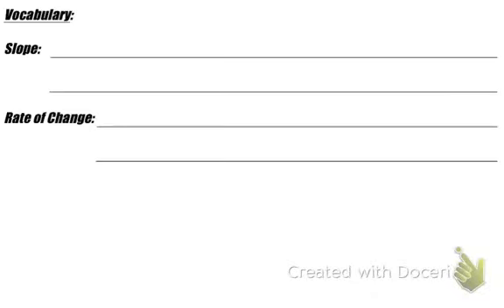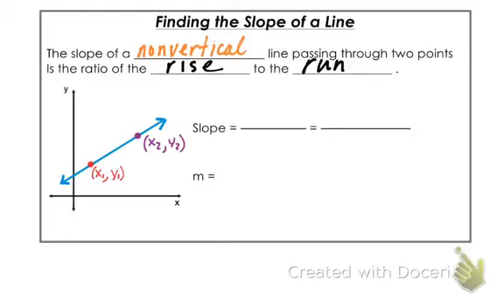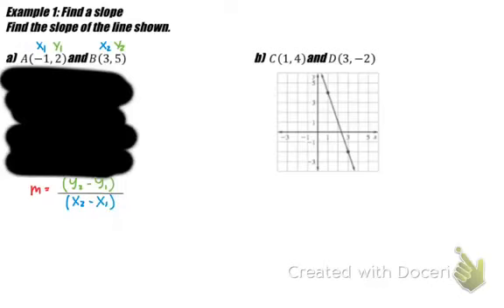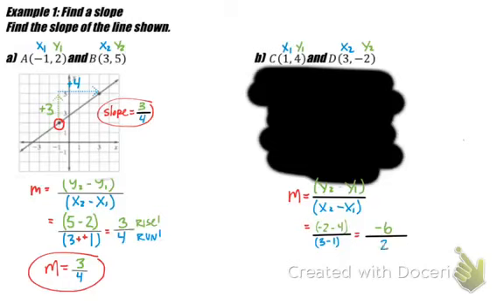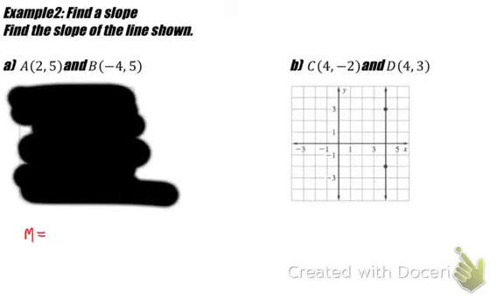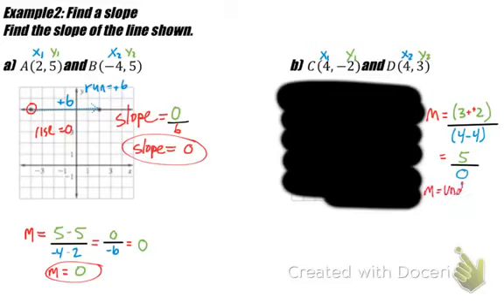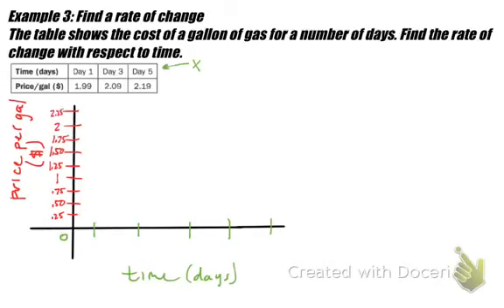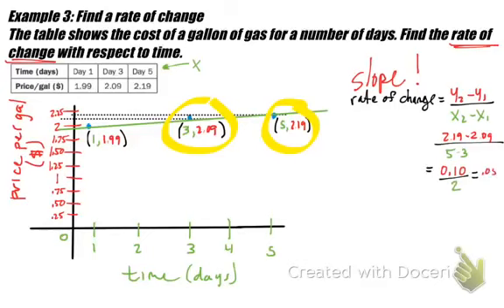Alg1 - Find the Slope of a Line Given Two Points using a Formula